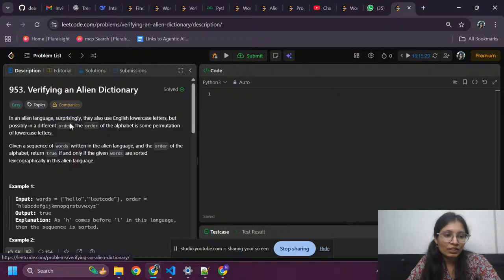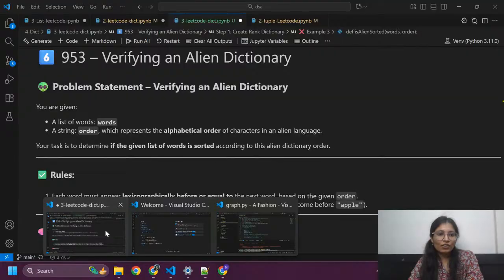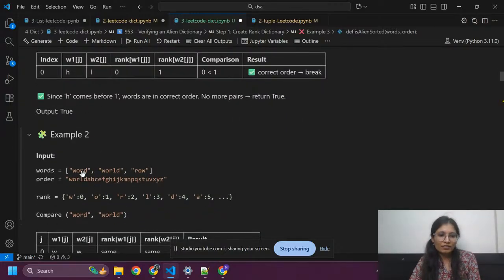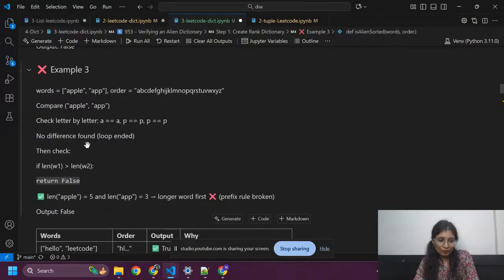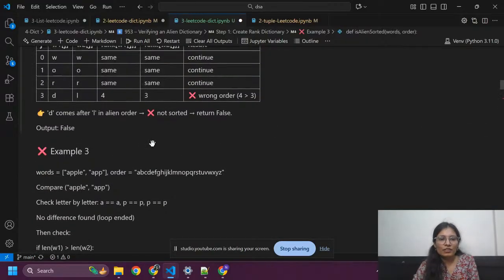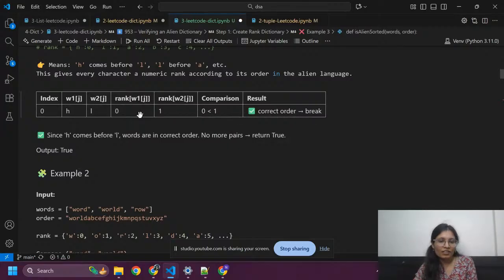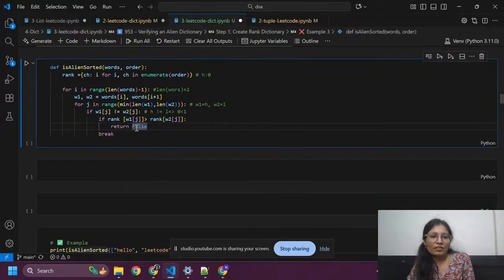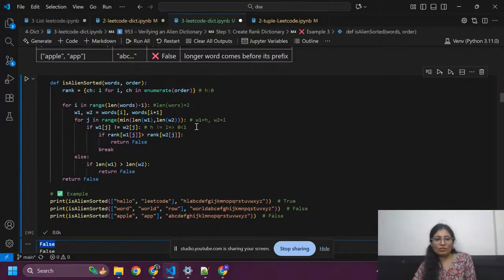Verifying an Alien Dictionary | LeetCode #953 | Python Solution Explained Step-by-Step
In this video, we solve LeetCode Problem 953 – Verifying an Alien Dictionary 🚀
You’ll learn how to determine whether words are sorted according to a custom alien language order 👽

✅ Key Topics Covered:

Understanding custom lexicographic ordering

Using dictionaries for character ranking

Comparing consecutive word pairs

Handling prefix cases properly

💡 Approach Used:

Create a rank dictionary mapping each character to its position in order.

Compare adjacent words character by character.

Handle prefix conditions (e.g., "apple" vs "app") carefully.

Return True only if all pairs are in the correct order.

📘 Example Outputs:

Input: words = ["hello","leetcode"], order = "hlabcdefgijkmnopqrstuvwxyz"
Output: True

Input: words = ["word","world","row"], order = "worldabcefghijkmnpqstuvxyz"
Output: False

Input: words = ["apple","app"], order = "abcdefghijklmnopqrstuvwxyz"
Output: False